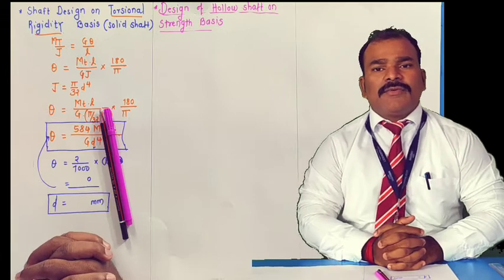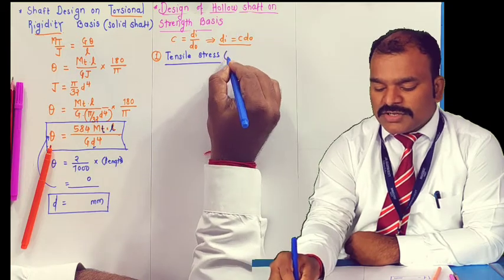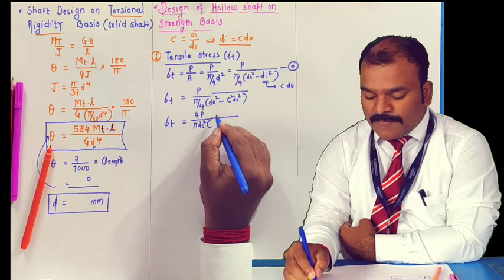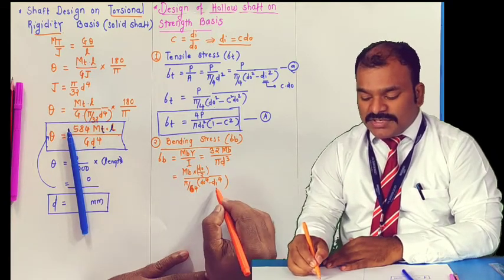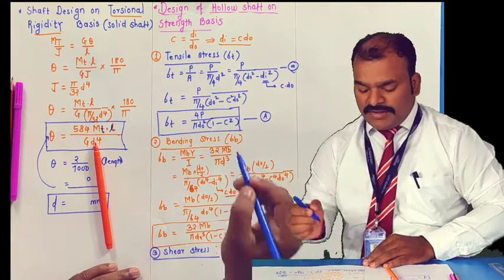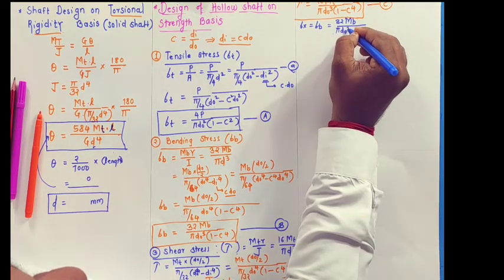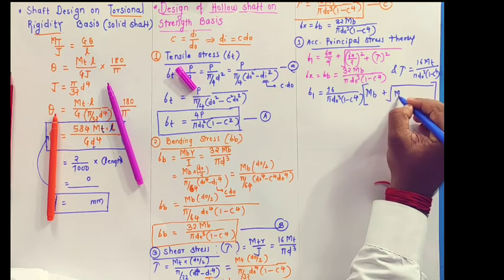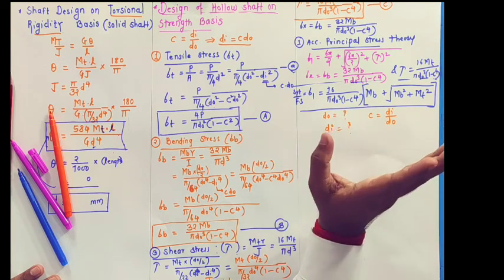Design of Hollow shaft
Hello Students,
                        You can take a benefit of these free videos. It will help you in the exam. Best Luck...